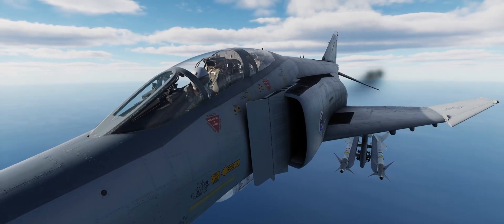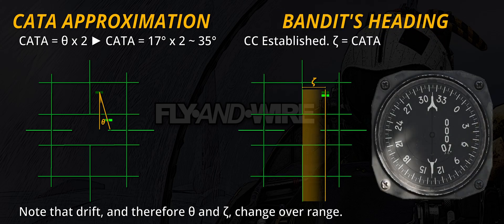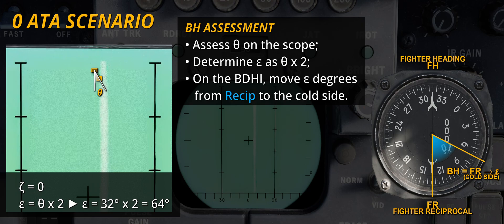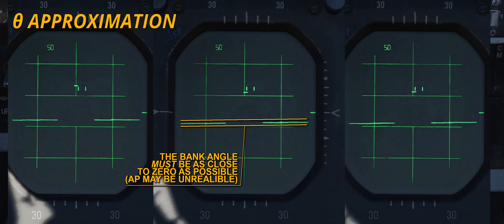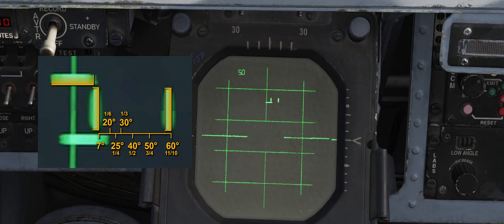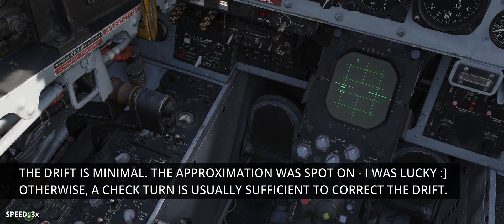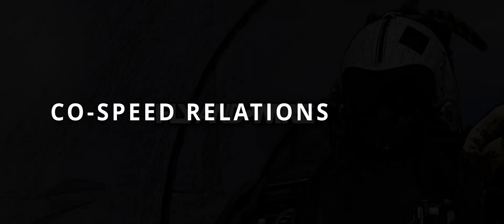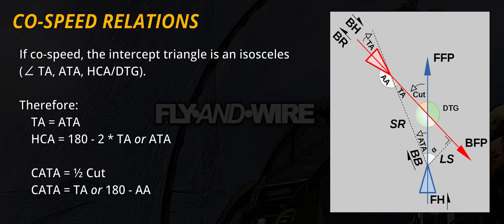DCS F-4E Air-to-Air VI: Assess Collision ATA & Bandit Heading [Essential]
This video shows a helpful procedure to determine the Collision Antenna Train Angle (CATA) and the Bandit's Heading without necessarily requiring a radar lockon. These parameters increment the crew's SA, enabling intercept techniques and effective target engagement.

TIMESTAMPS
00:00 Introduction
00:09 Definitions
00:25 CATA/BH approximation
00:53 Drift angle usage
01:36 0 ATA computations
02:28 Drift angle approximation
03:23 Practical example
05:33 Tacview
06:36 Co-speed relations
07:09 Observations